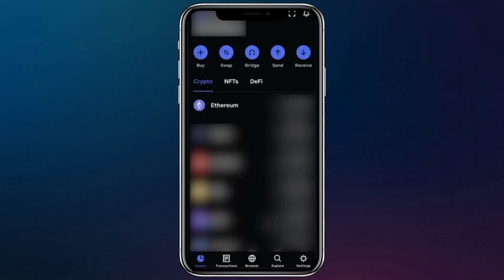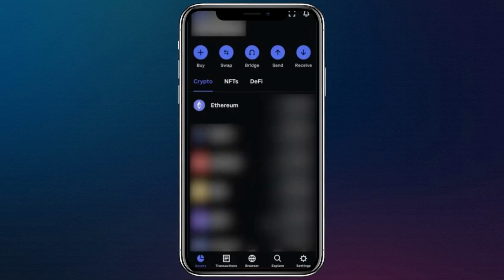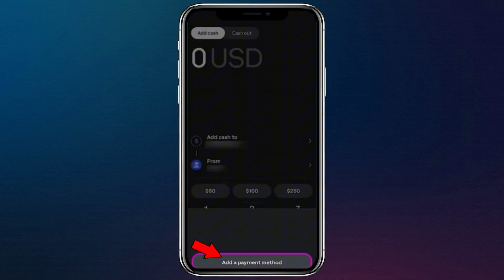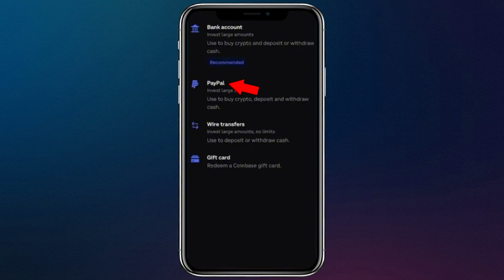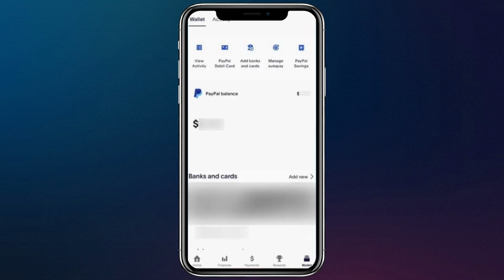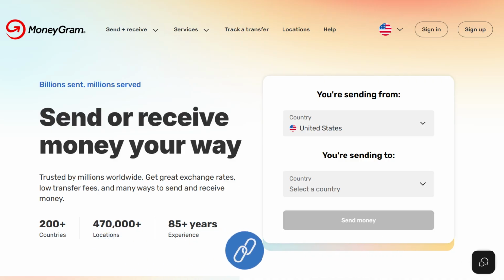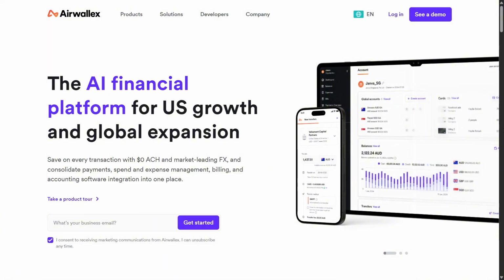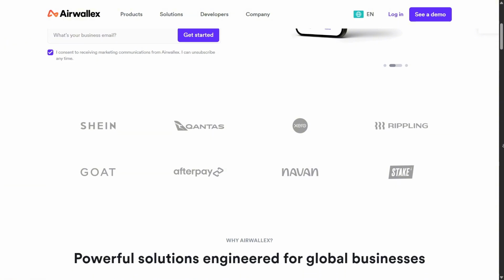How To Transfer Money From PayPal To Coinbase (2026) - Explained ✅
In this video, you will learn how to transfer money from PayPal to Coinbase in 2026 step by step. This beginner-friendly guide explains the available methods such as using a linked bank account or debit card, how to move funds safely, and what limitations you should know when transferring between PayPal and Coinbase.